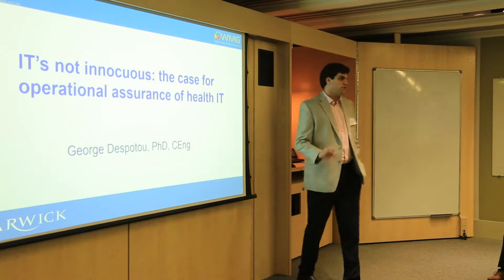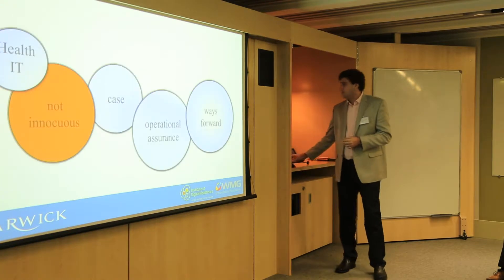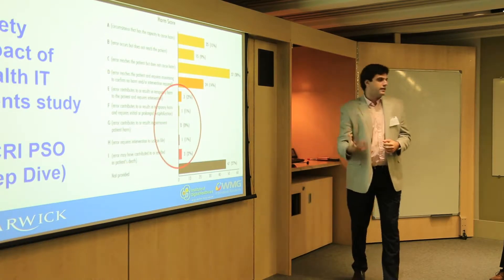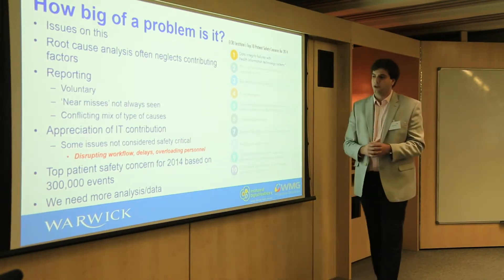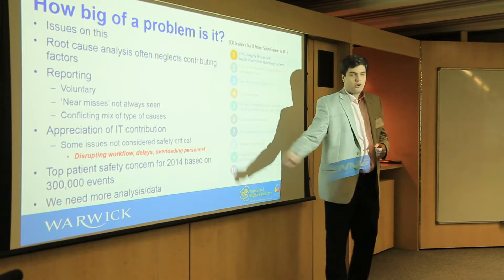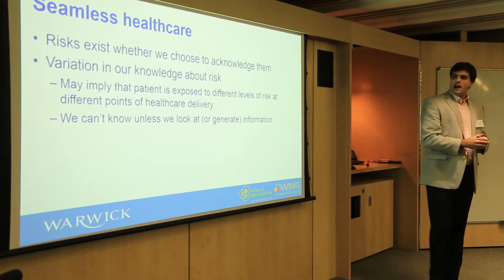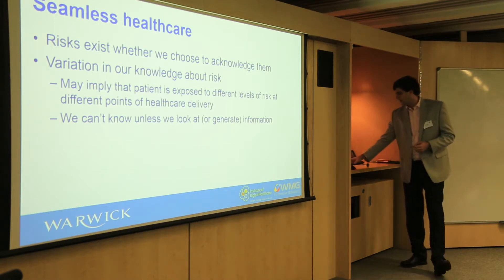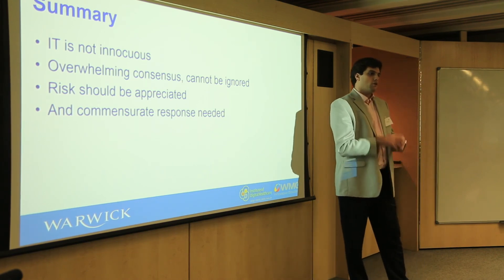IT's not innocuous: The case for operational assurance of health IT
Speaker: George Despotou, PhD, CEng - University of Warwick